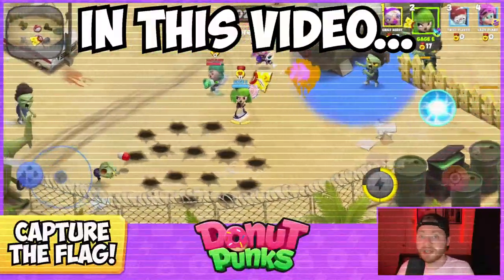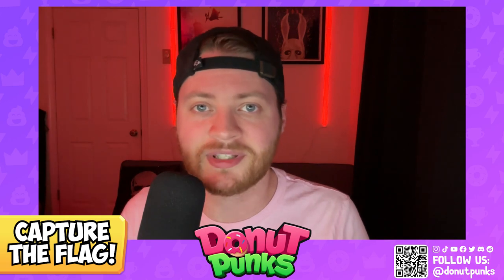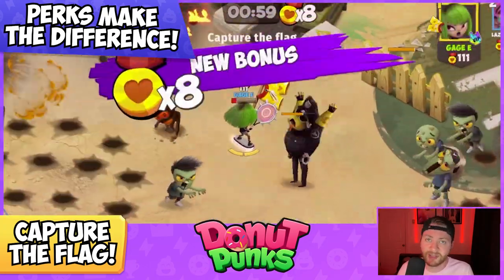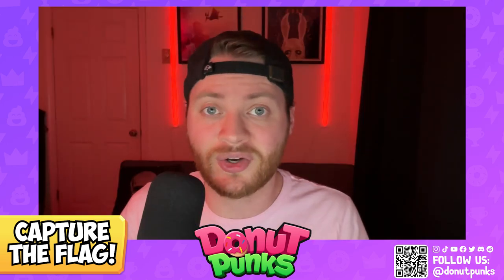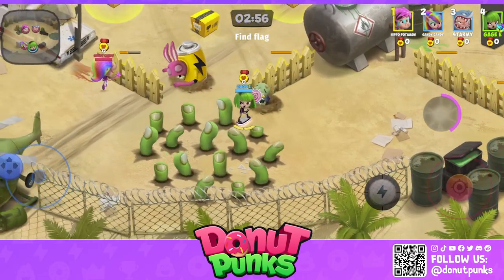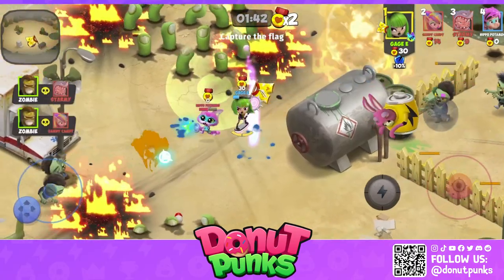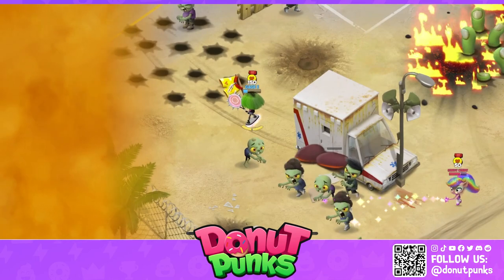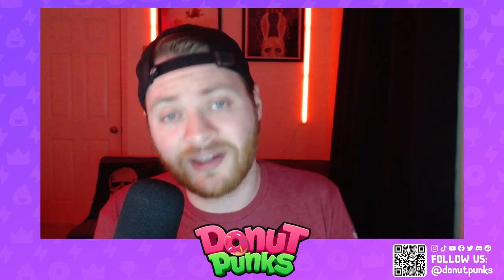NEW GAME MODE: CAPTURE THE FLAG.🚩 Become the King of the Pants!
UUUpdate! For Black Friday, Donut Lab has rolled out a new mode in which you hunt for underpants.👙
We take a deep dive look at the newest game mode in Donut Punks, Capture the Flag!🏴‍☠️ Check out all the new info, tips, tricks, and pro-level gameplay of this exciting new game mode!

Timing:
00:00 - You'd better be ready for fun
01:01 - Capture the flag
01:20 The goal
01:44 Non-obvious rules
02:16 How perks help
02:42 How to get the flag
02:53 Best punks to play in this mode
03:32 Why the new mode is radically different?
03:44 Forget about donuts
04:05 Shop update
04:44 Capture the flag gameplay shows HOW TO
07:09 Winning advices
07:28 Summary
08:01 Don't forget!